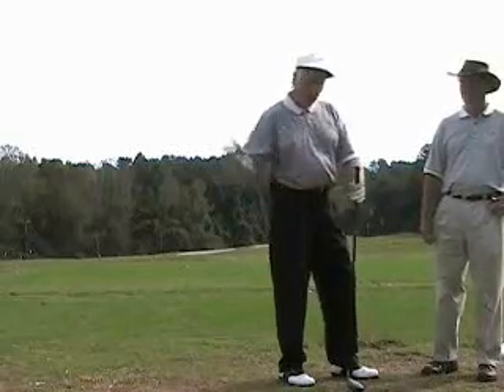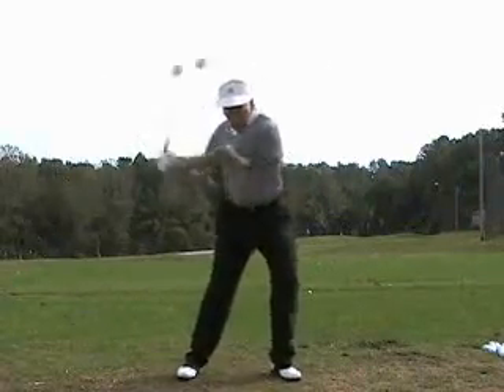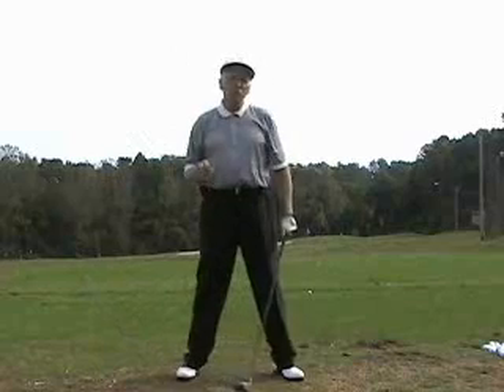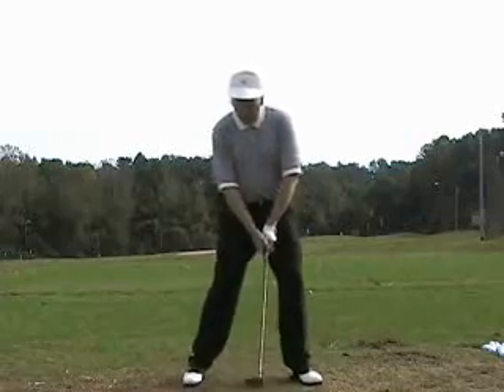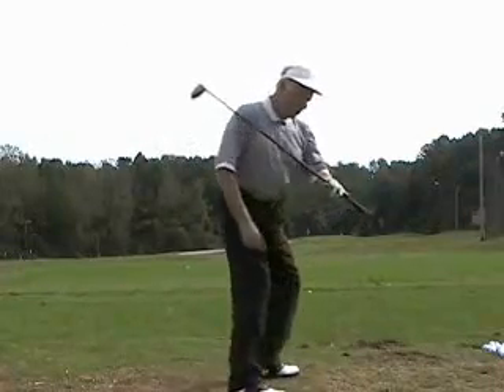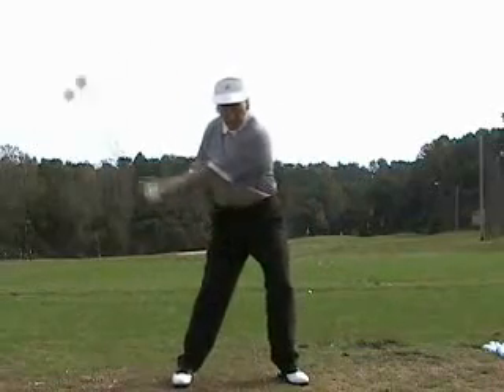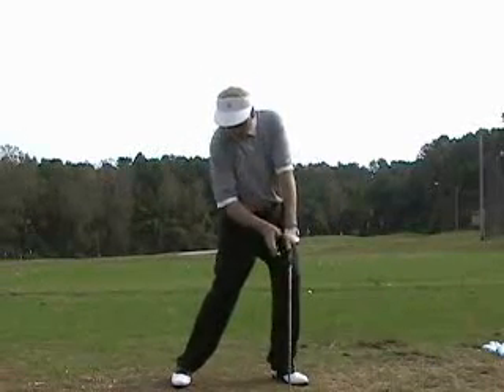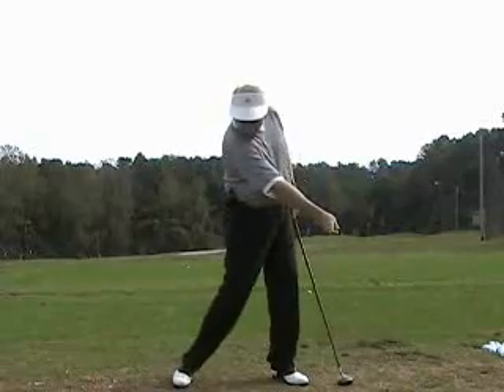Lynn Blake Explains Swinging vs. Hitting